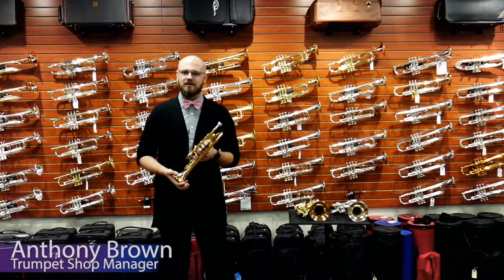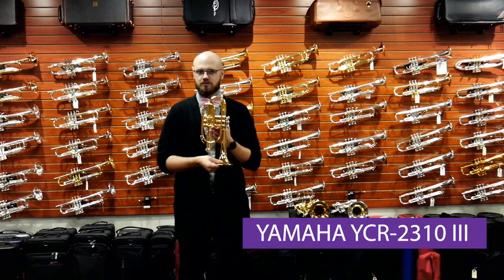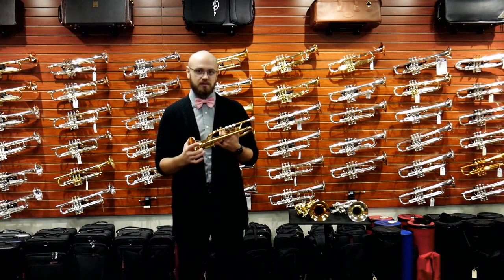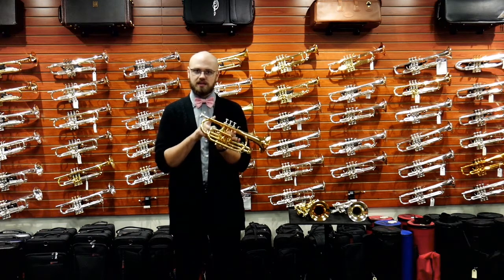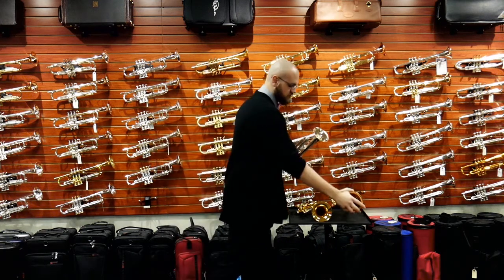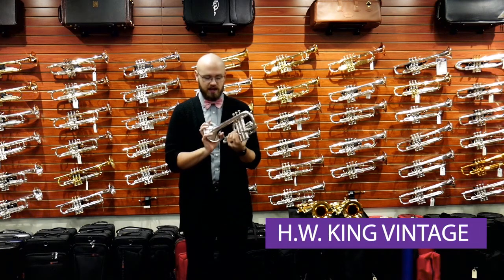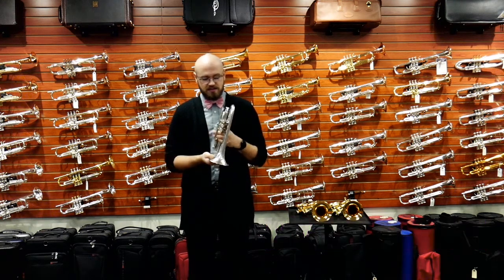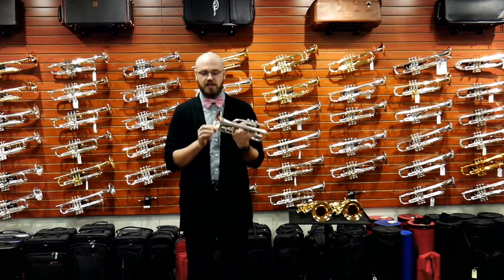Cornet Comparison FINAL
We compare the cornets that we have available at the trumpet shop!